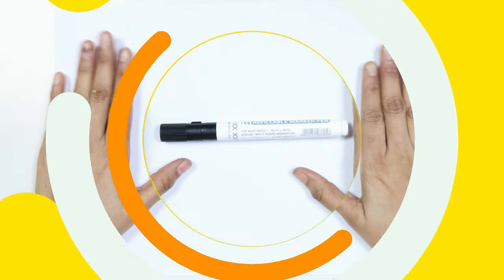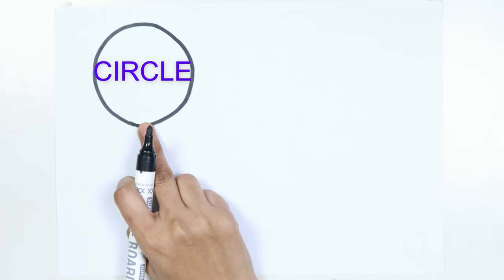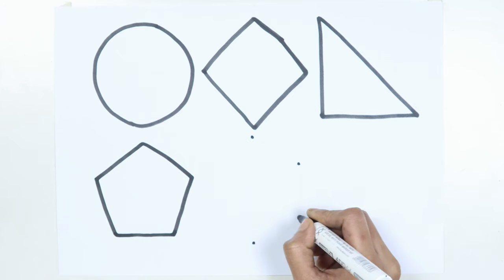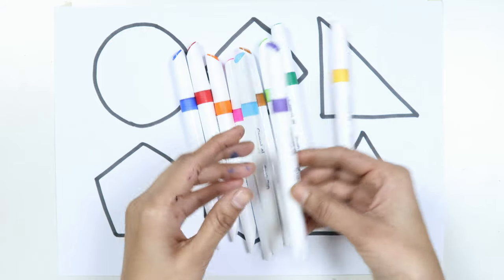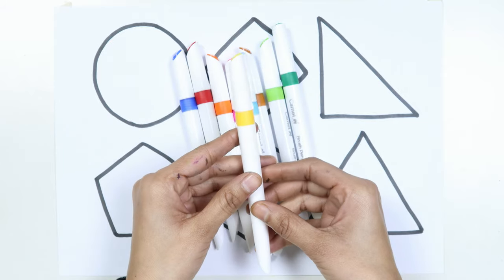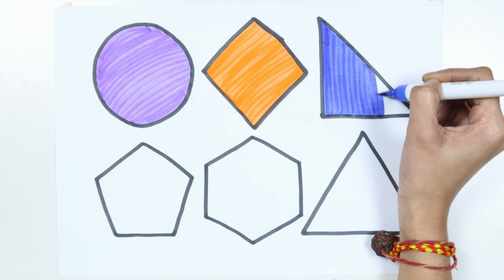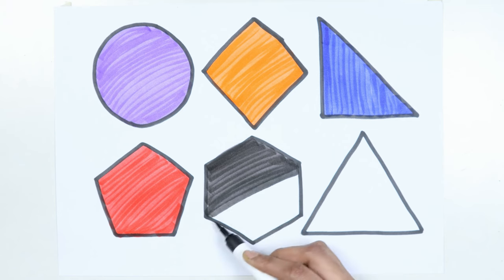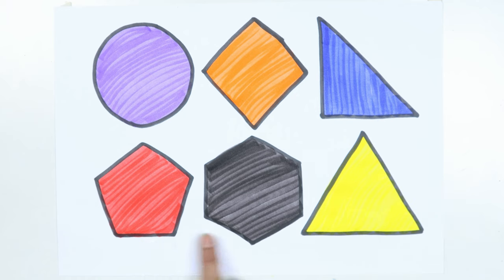Shapes drawing for kids & toddlers, 2D shapes with colors | Educational videos for kids